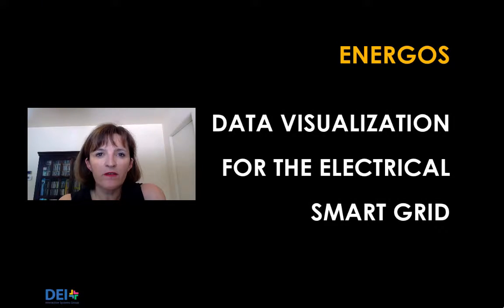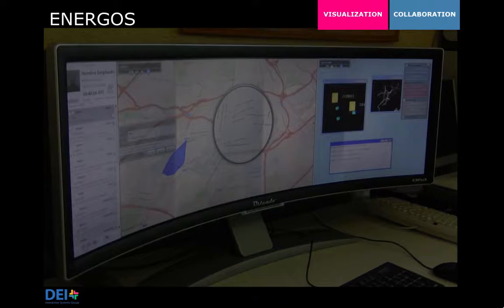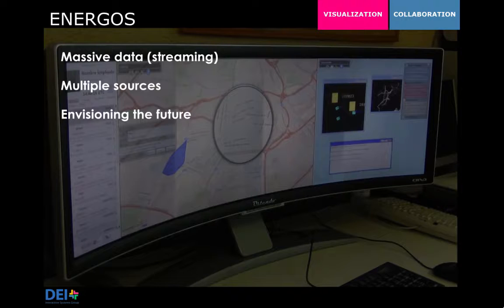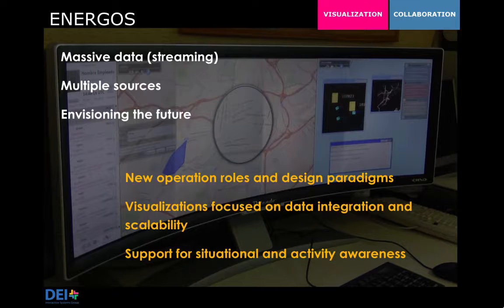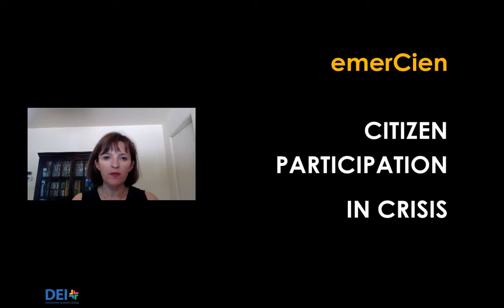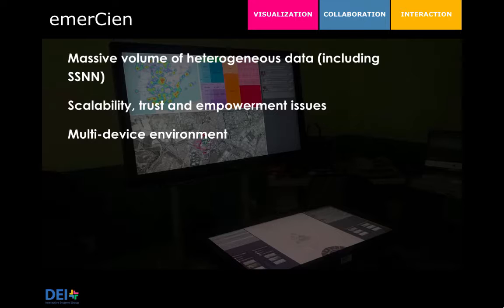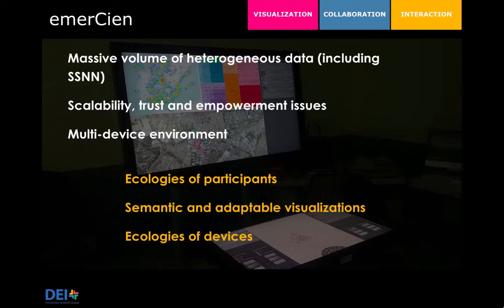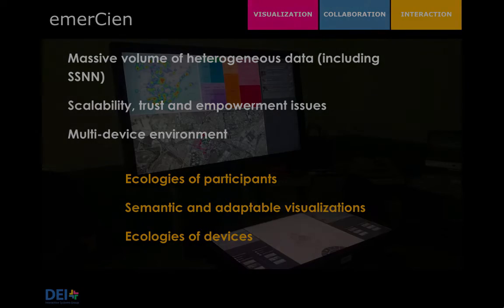Big Data in DEI Lab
It includes a description of DEI Lab's work on big data.